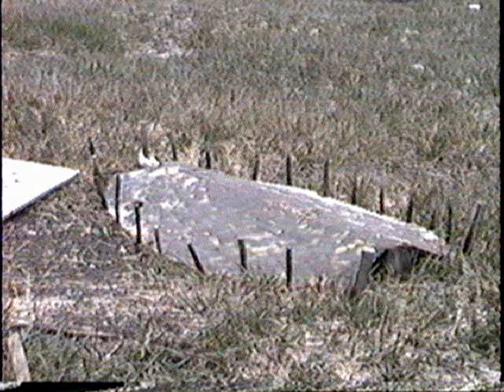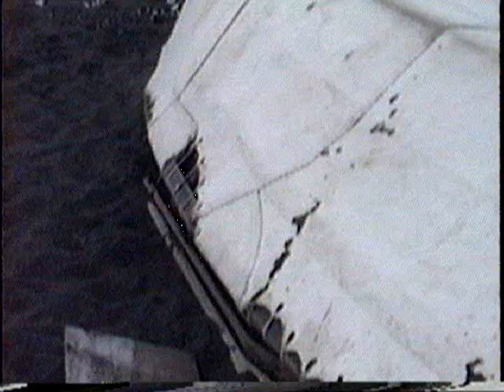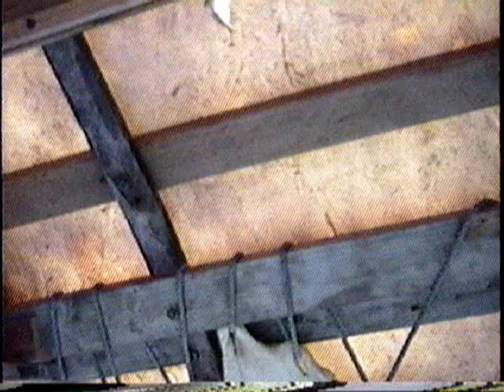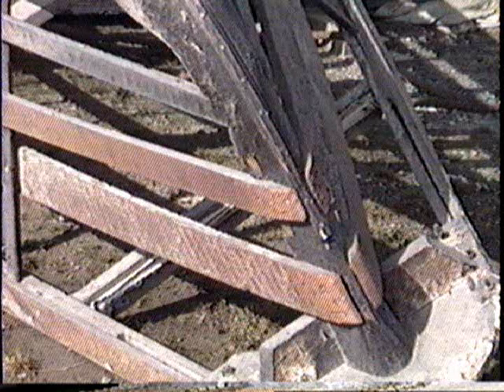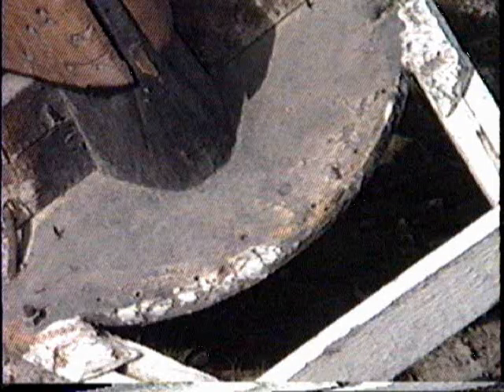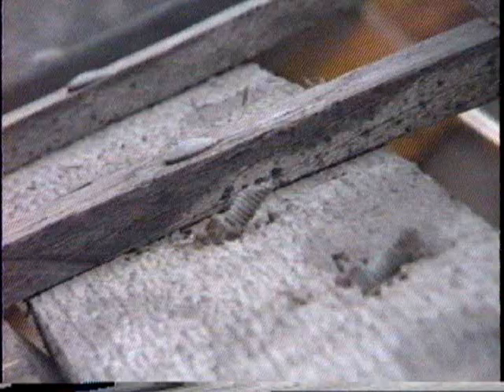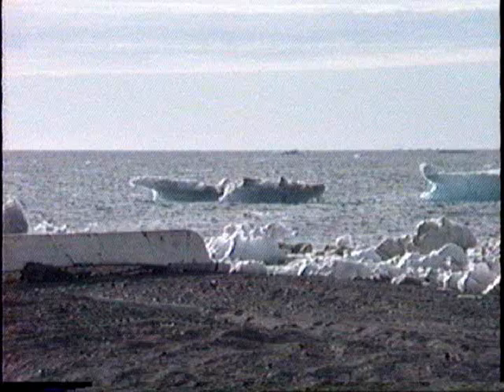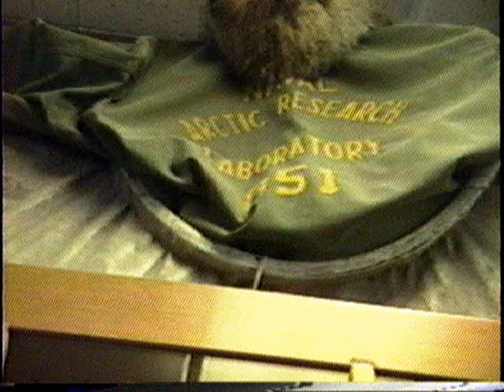1991 Barrow Alaska Umiaqs and Kayak GEFerris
detailed study of traditional currently used hunting umiaq and a retrieval kayak in Barrow Alaska